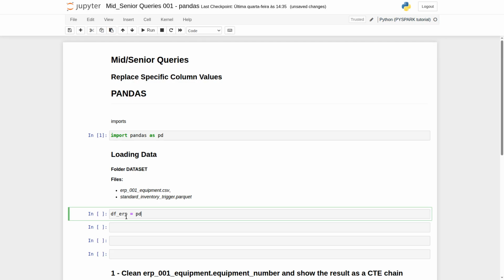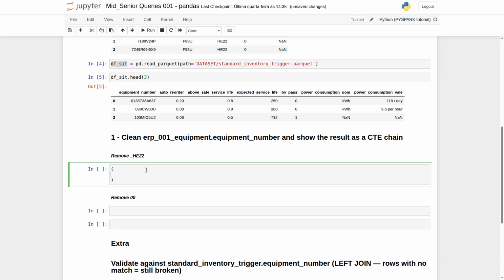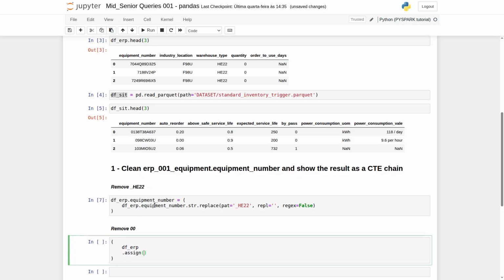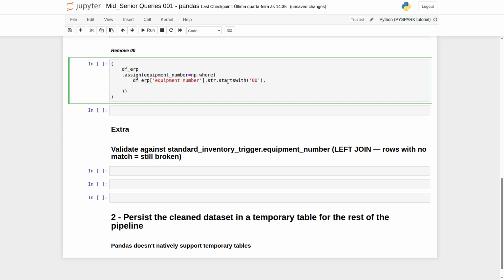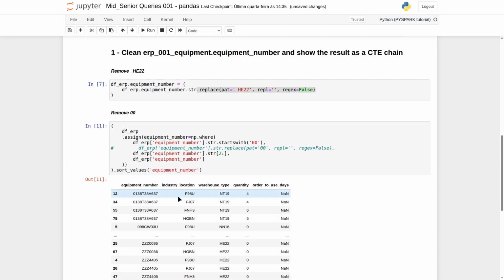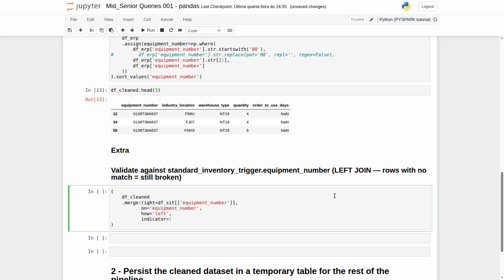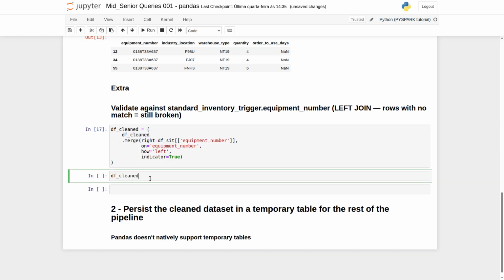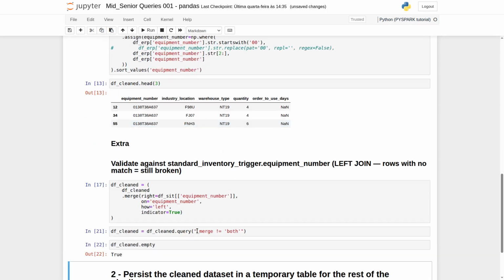Mid/Senior Queries - Replace Column Values | Pandas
Clean messy **ERP export** data in **Pandas**: remove logistics suffixes and prefixes from `equipment_number` and validate against a reference table.

Part of **Mid/Senior Queries — Episode 01** (same business problem, four stacks).

→ Load CSV + Parquet with `read_csv` / `read_parquet`
→ Remove `_HE22` with `.str.replace`
→ Strip leading `00` with **`np.where`** + `.str.startswith`
→ Validate with **`merge(..., indicator=True)`** (left-only rows = still broken)
→ Why Pandas has **no native temp table** — keep `df_cleaned` in memory

## Business scenario

Logistics added `_HE22` and `00` prefixes to `equipment_number` in `erp_001_equipment`. We align values to `standard_inventory_trigger` before integration.

## Stack

**Pandas** + **NumPy** · files in `DATASET/`
`erp_001_equipment.csv` · `standard_inventory_trigger.parquet`

## Same episode, other stacks

→ PostgreSQL — `youtube-sql/`
→ PySpark — `youtube-pyspark/`
→ SQLAlchemy — `youtube-sqlalchemy/`

## Series

**Mid/Senior Queries** — real interview-style problems in SQL, PySpark, Pandas, and SQLAlchemy.
Prerequisite: Episode 00 — Explaining the Data.